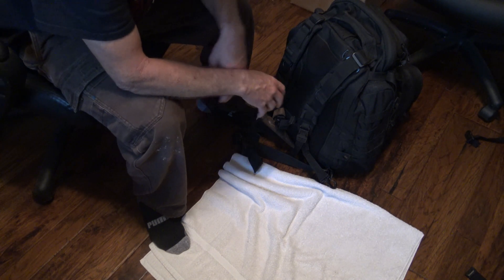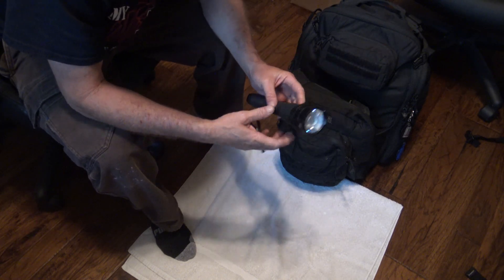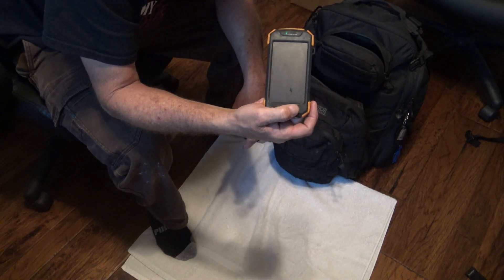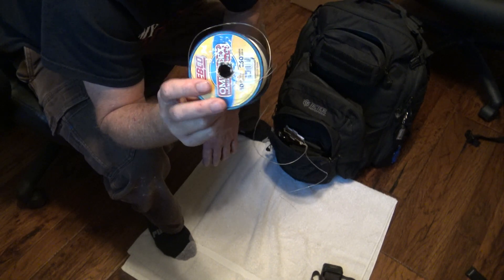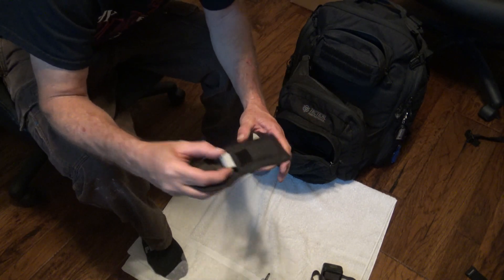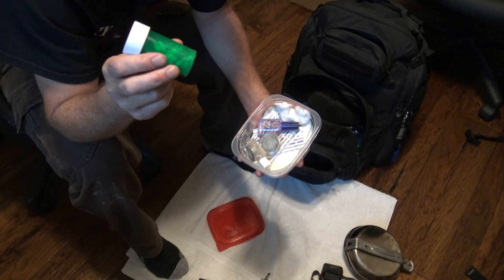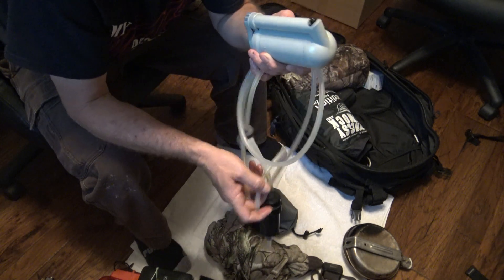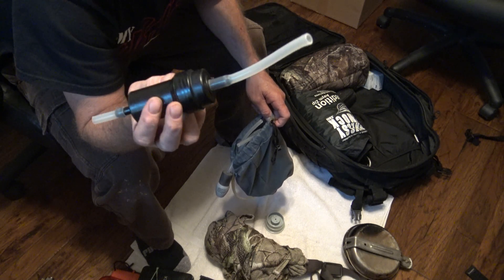Bug Out Bag. Get Home Bag, Survival Pack and gear Ep 22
Whats in my BOB, equipment and tools I use outdoors or for survival.